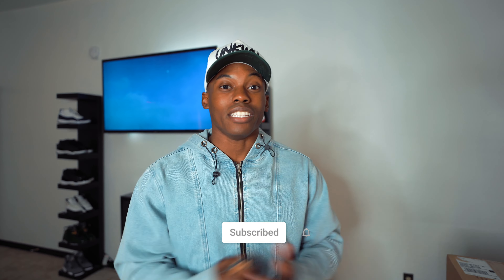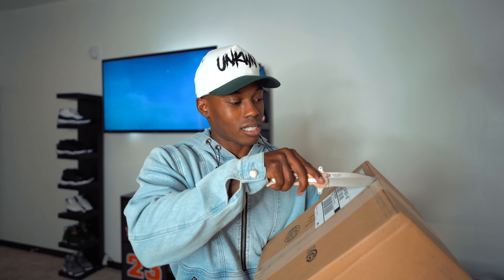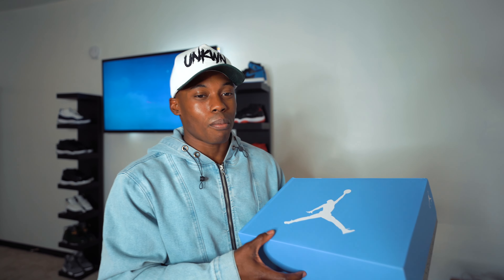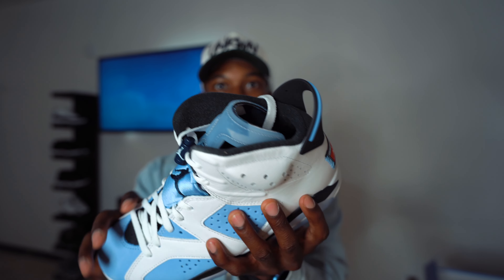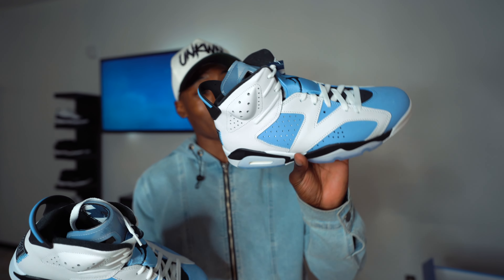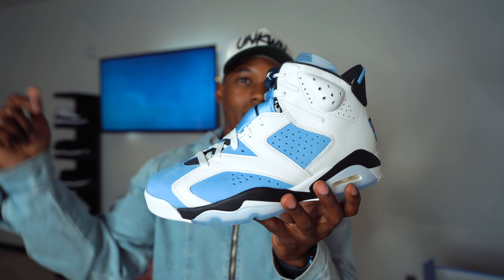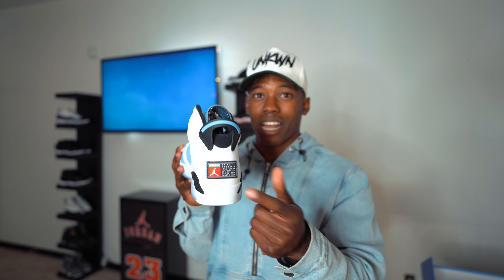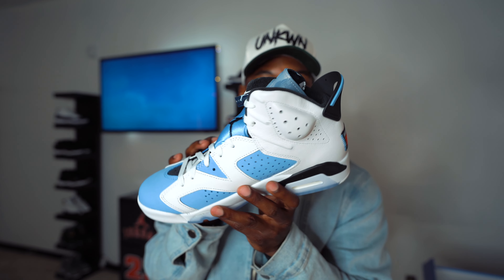Early Look! This Air Jordan 6 Is INSANE In Hand!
This Air Jordan 6 has to be one of the best releases in 2022! Let me know what you think about this Air Jordan 6 in the comments section. These will be releasing March 5, 2022.